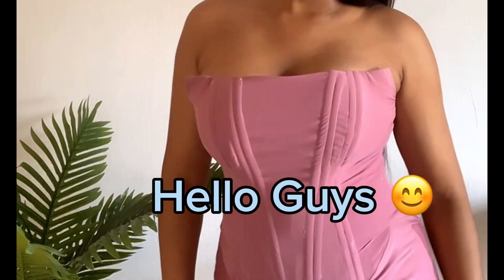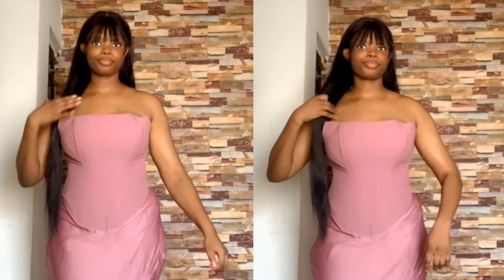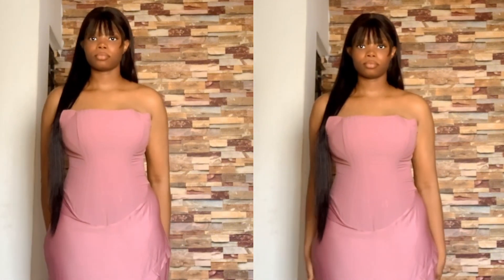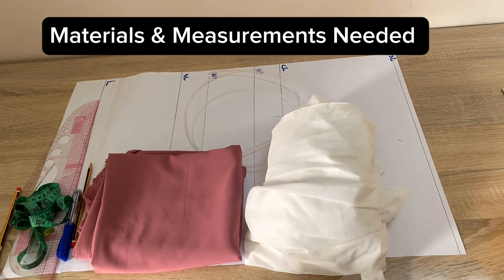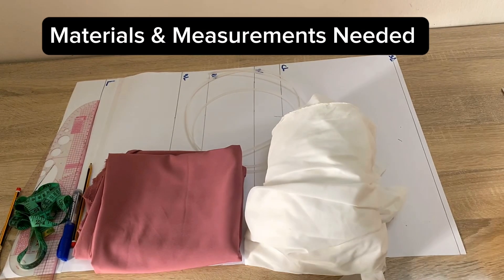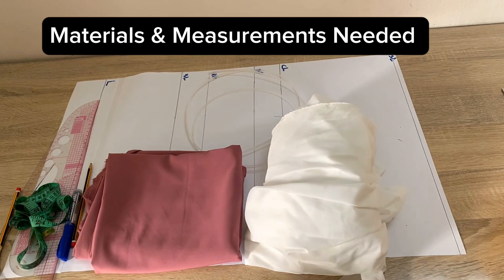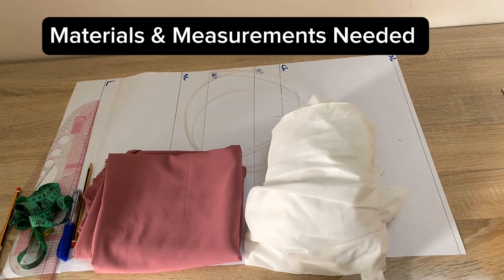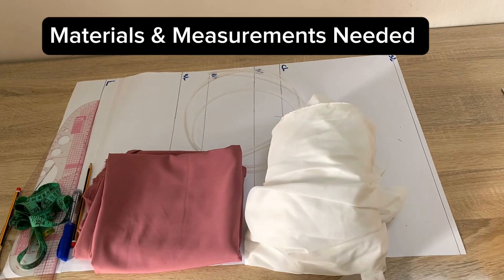HOW to make VICTORIAN CORSET with BRA Cup / STEP BY STEP TUTORIAL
Learn how to create your own Victorian corset with a zipper for the perfect fit! This step by step tutorial will show you how to draft, cut, and sew a corset from scratch. Perfect for historical costume enthusiasts or anyone looking for a fun DIY project. Get ready to create a stunning corset with this easy to follow tutorial!
Learn how to make your own Victorian corset with a perfect fit zipper in this step by step tutorial. We'll go through the process of drafting, cutting, and sewing to create a beautiful and functional corset. With this DIY, you'll have a unique and stylish piece for your wardrobe!